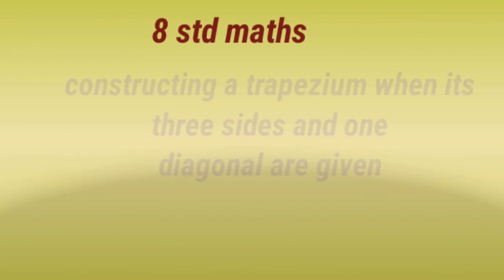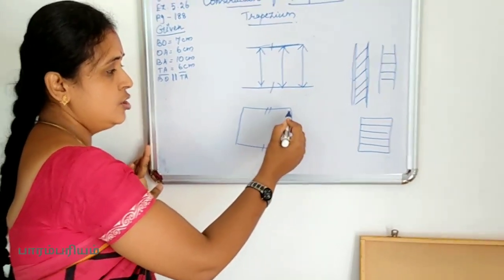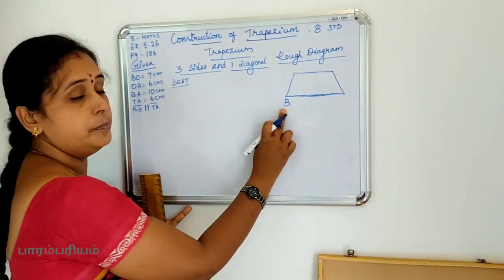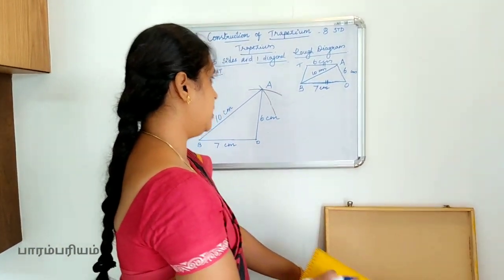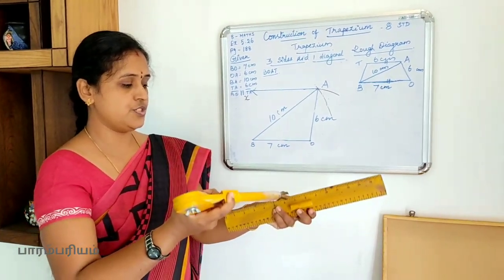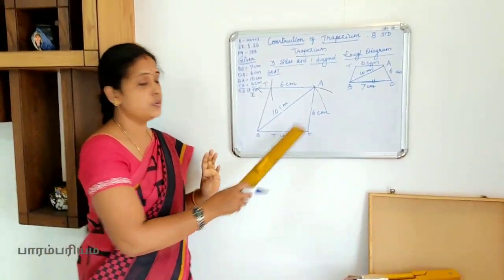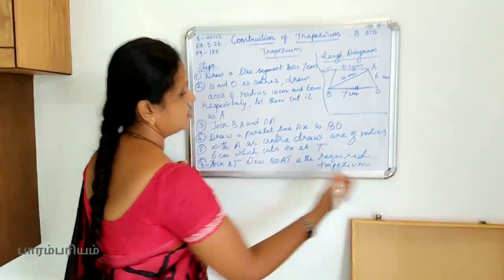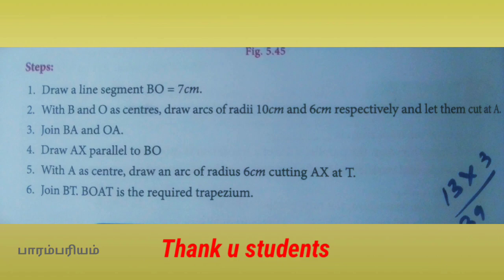சரிவகம் வரைதல் construction of trapezium 8 th std maths geometry model 1_ 3 sides and 1 diagonal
மேலும் சில பாடல்கள்!

நாற்கரம் வரைதல் model 1

நாற்கரம் வரைதல் model 2

Trapezium construction

தேம்பாவணி!!! பத்தாம் வகுப்பு மனப்பாட பாடல்

காலக்கணிதம்!!! பத்தாம் வகுப்பு மனப்பாட பாடல்

கம்பராமாயணம் !!! பத்தாம் வகுப்பு மனப்பாட பாடல்

நீதி வெண்பா!!! தமிழ் பத்தாம் வகுப்பு மனப்பாட பாடல்

தமிழ் மொழி வாழ்த்து!!! எட்டாம் வகுப்பு மனப்பாட பாடல்

காசிக் காண்டம் !!! பத்தாம் வகுப்பு மனப்பாட பாடல்

முல்லை பாட்டு !!  பத்தாம் வகுப்பு மனப்பாட பாடல்